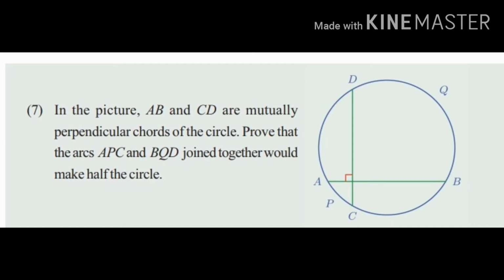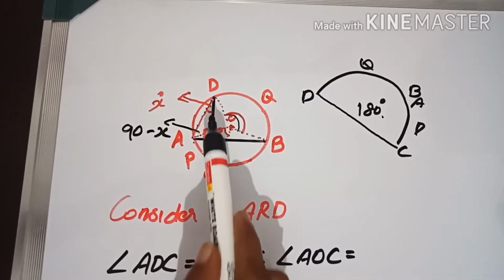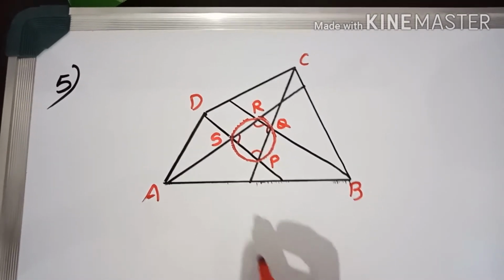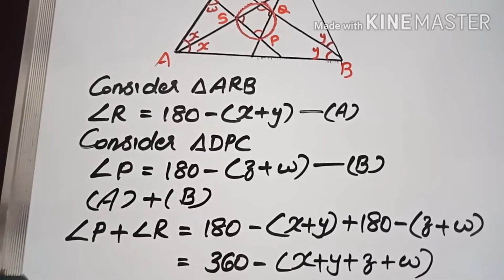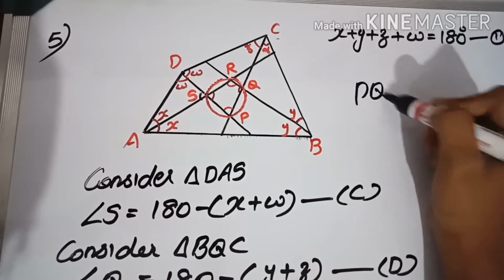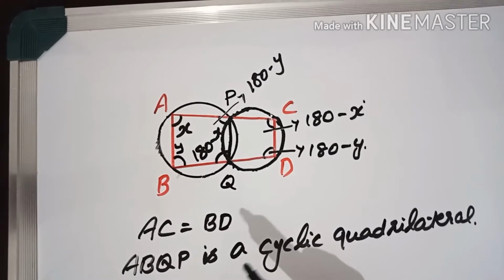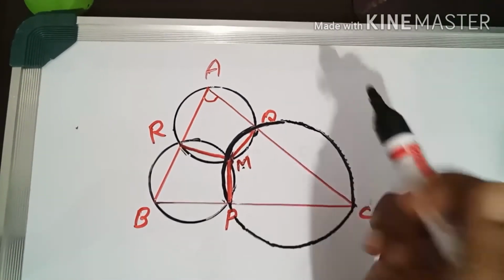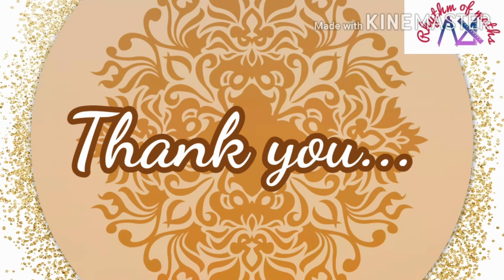August 5, 2020 SCERT CLASS X// CHAPTER 2 // CIRCLES // PART 6 // TEXT BOOK PROBLEMS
Here you can learn to prove the theorems given in the text book activities.